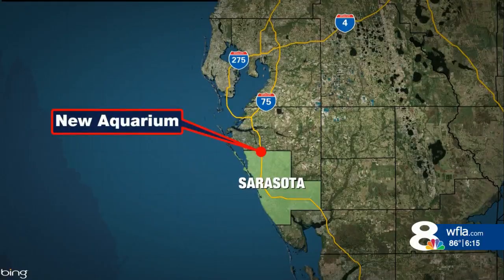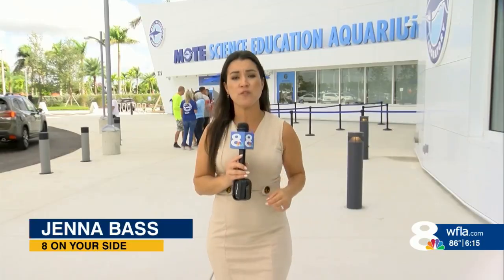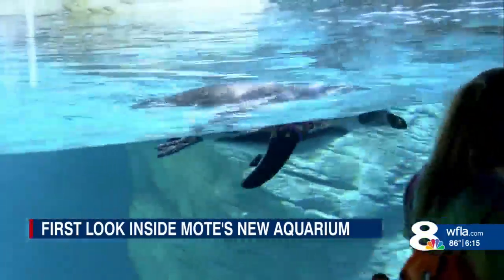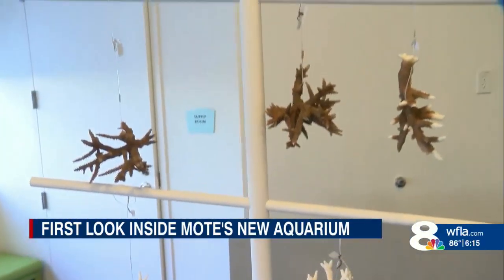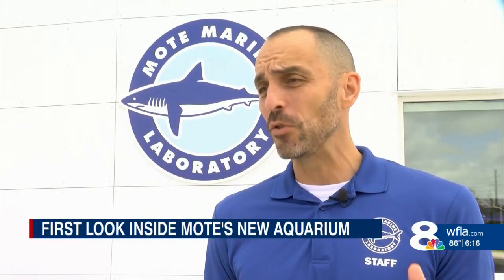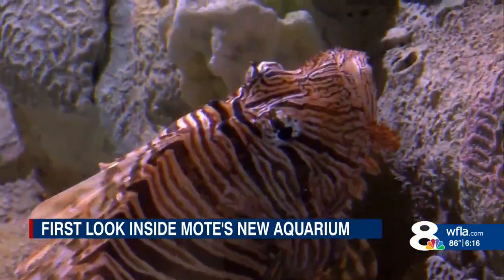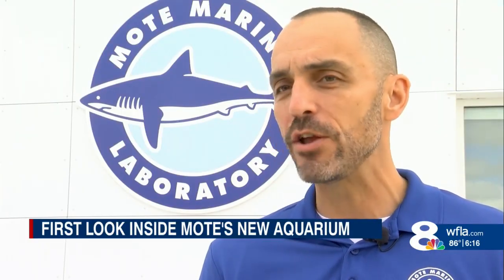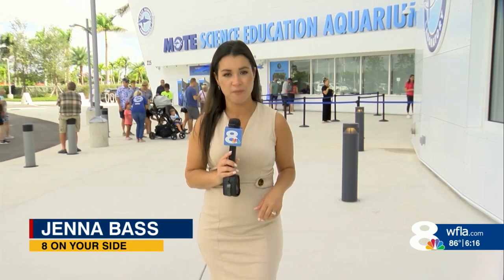New Mote Marine Science Aquarium ready to welcome guests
The long-awaited opening for the new Mote Science Education Aquarium is here and the preview line wrapped around the door for those first few families looking to check it out.